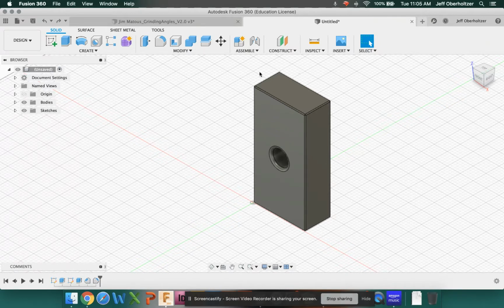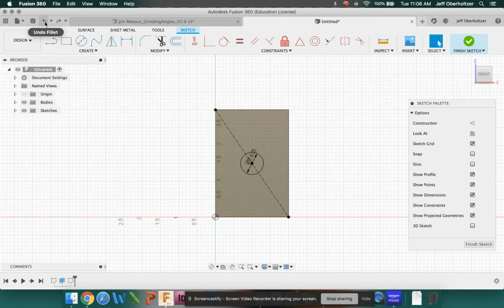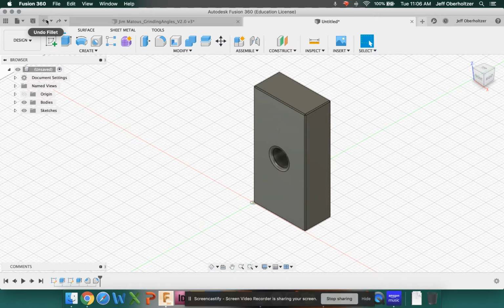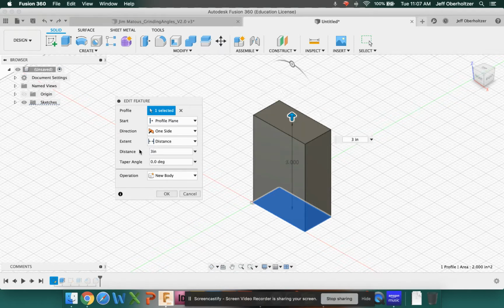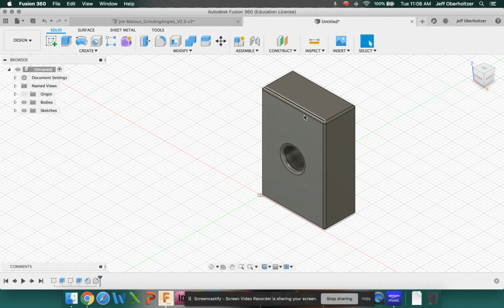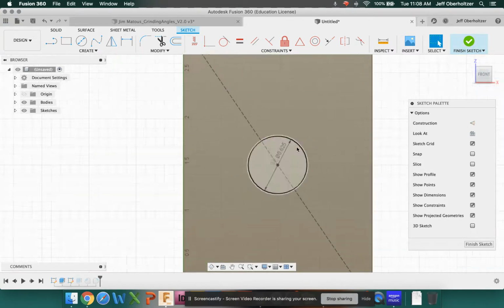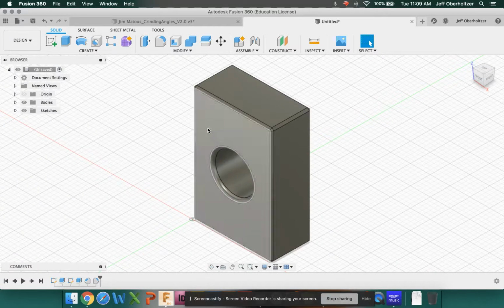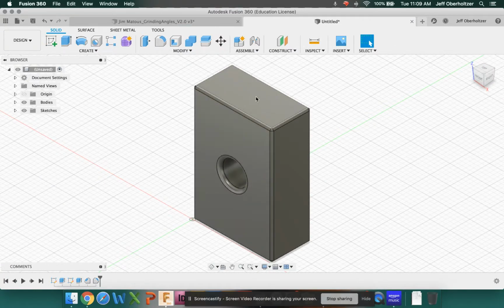Fusion360: Help! I messed up!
How do I go back or modify something if I made a mistake?  Watch the tutorial for a few easy options in Fusion360